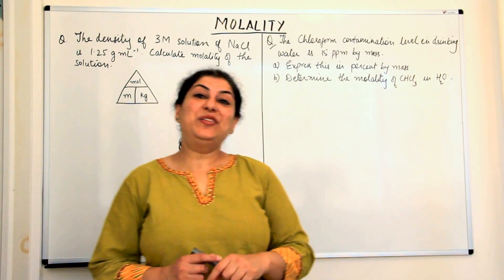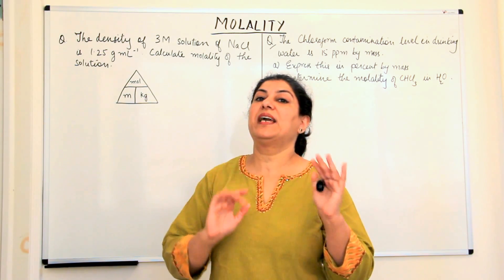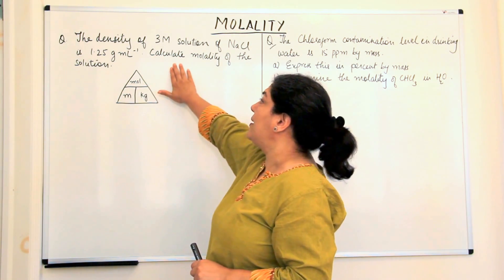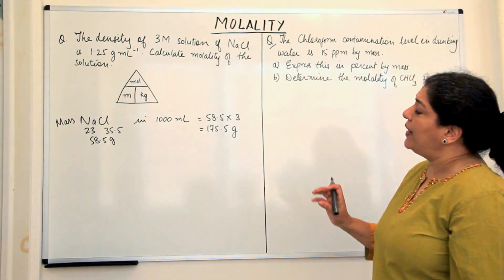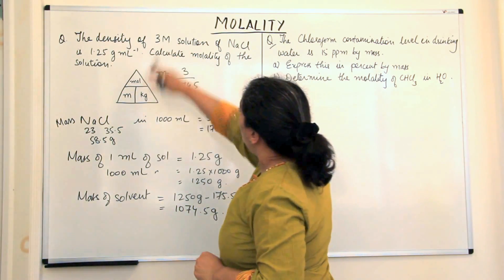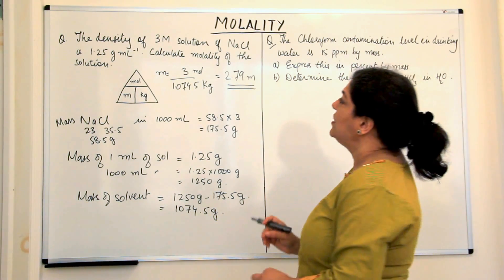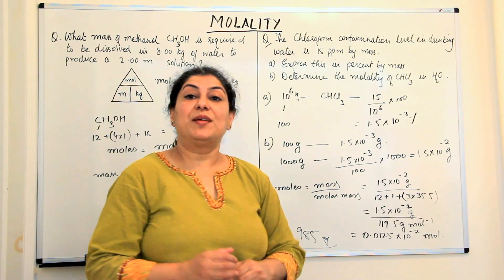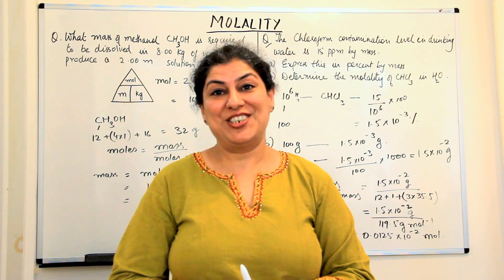XI -1 #24 - Molality - Practice Problems